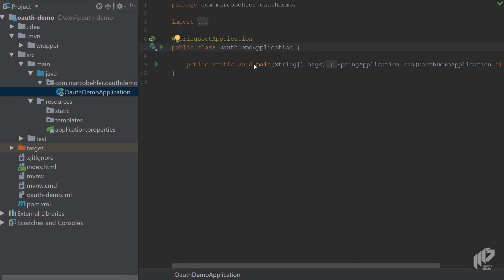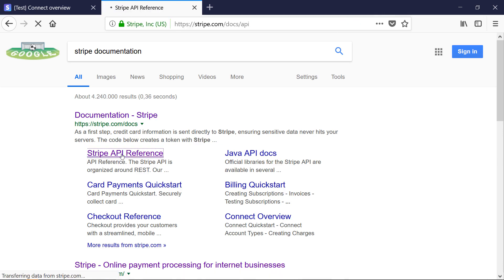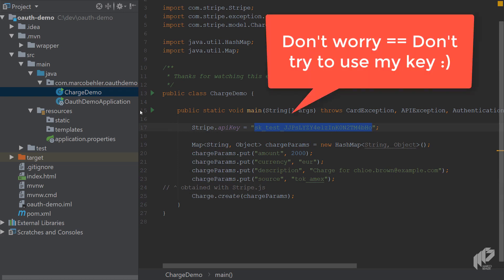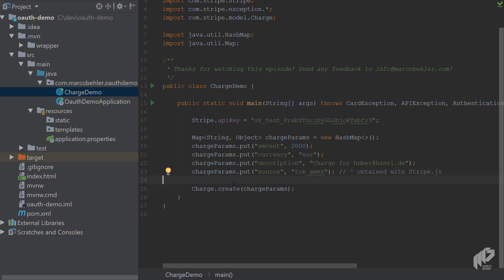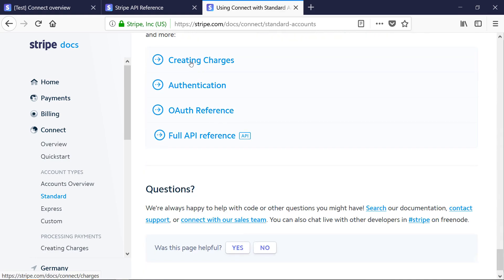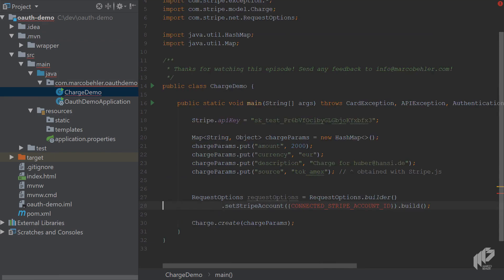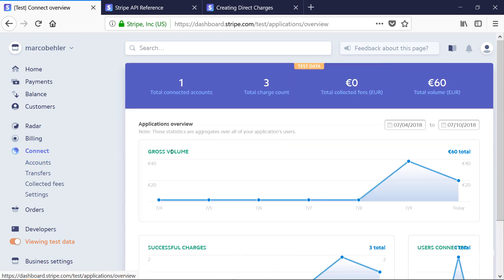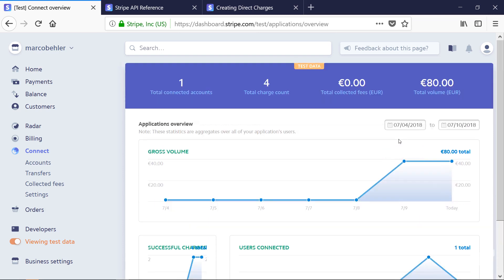Building a Stripe Connect OAuth client - Part 2 | OAuth2 & Java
Now it's time to manually execute a charge on behalf of the user, that you connected in the last episode.